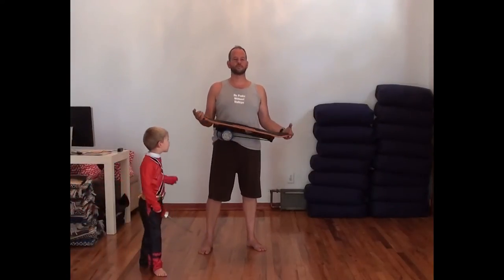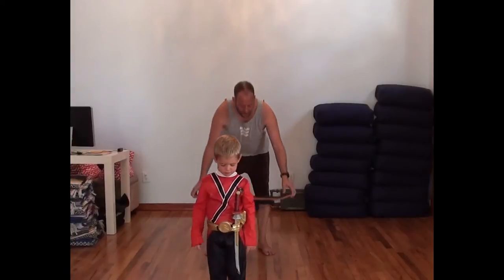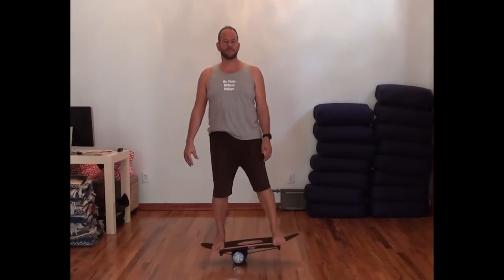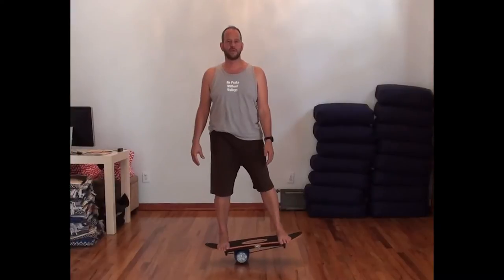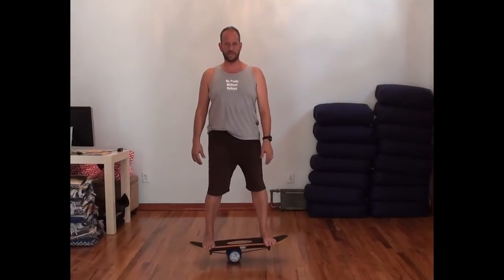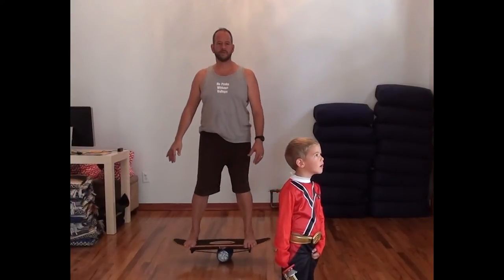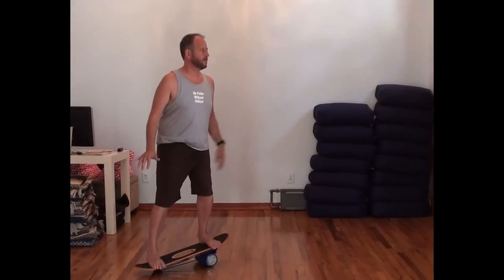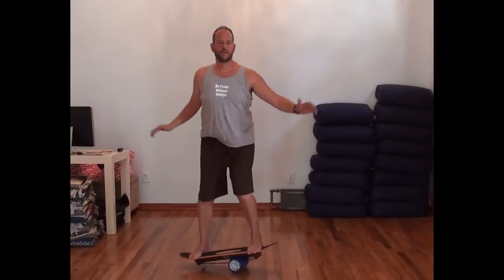Fitter First Bongo Board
Working out on the Fitter First Bongo Board with my assistant Reggie the Red Power Ranger.